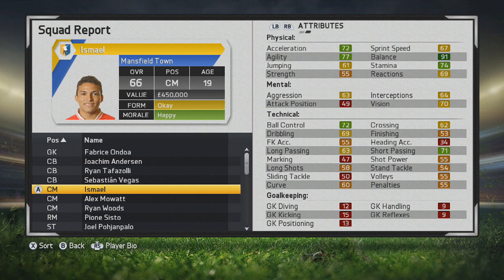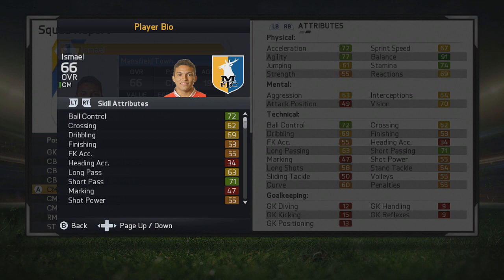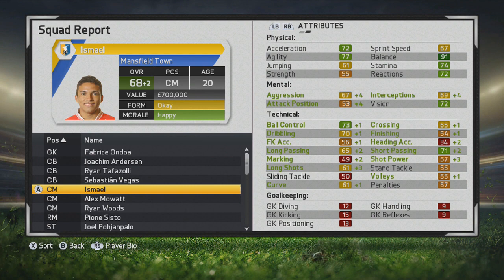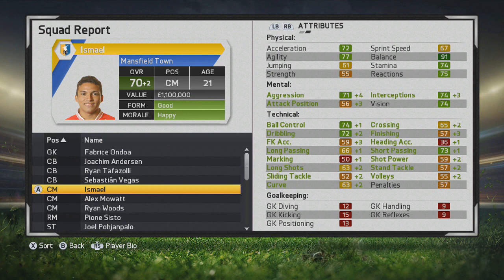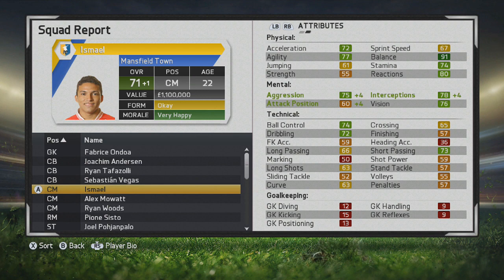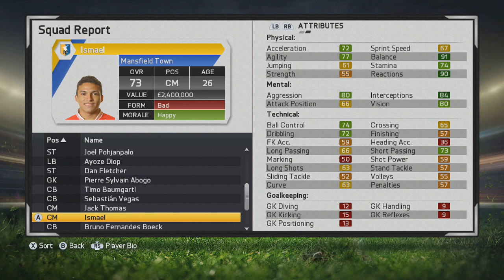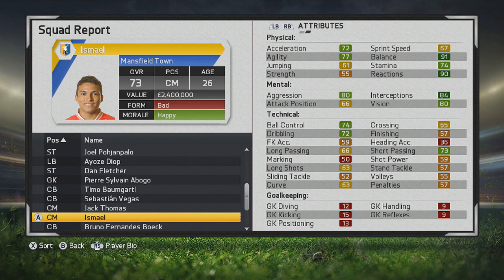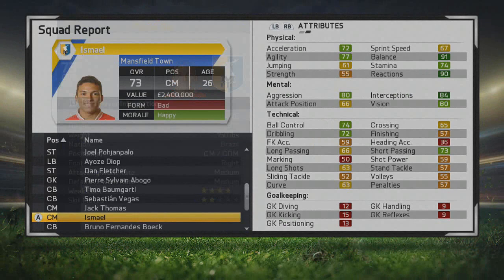FIFA 15 Career Mode | Ismael Silva Lima | Player Growth Test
Young Brazilian CM who plies his trade with Kalmar in Sweden. Has some nice stats and could be a solid rotational player eventually. Would be great if you could get him at a lower league level